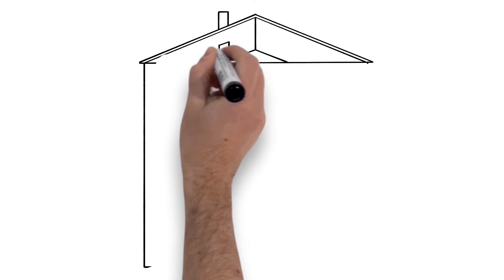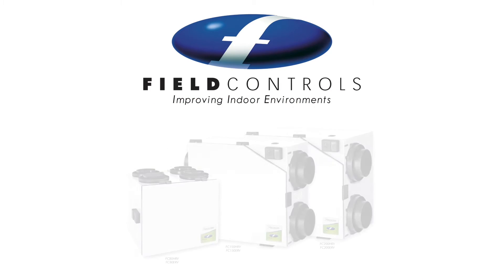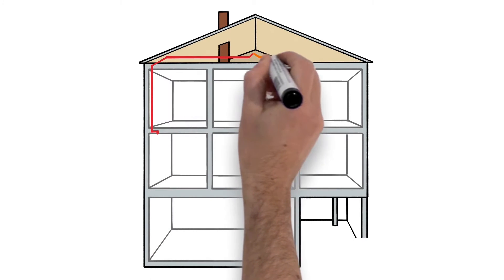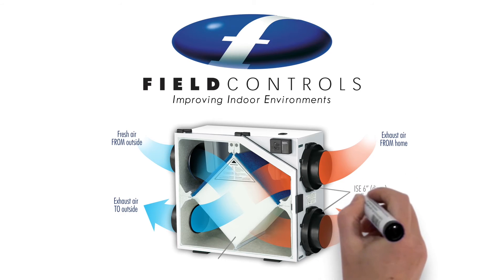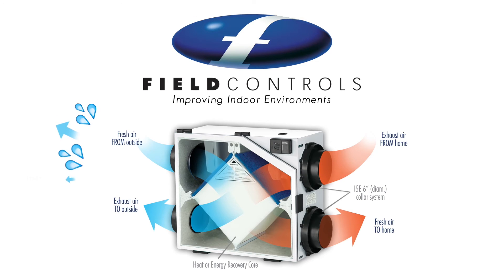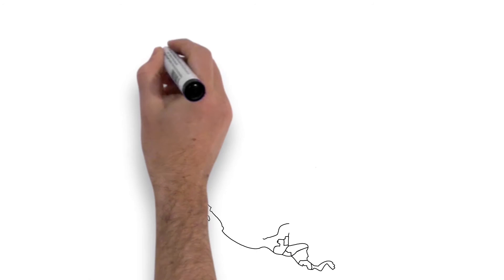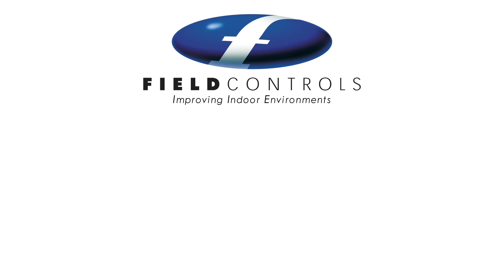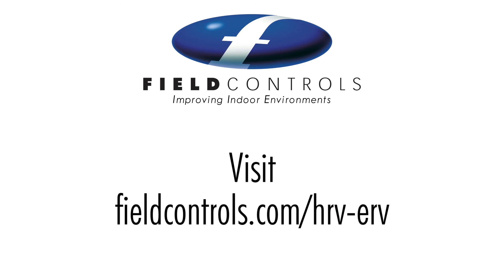Field Controls HRV/ERV Recovery Ventilator Systems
Recovery Ventilators are balanced ventilation systems that deliver fresh tempered air into homes by recovering and reusing energy.